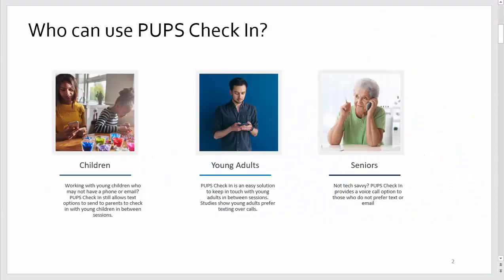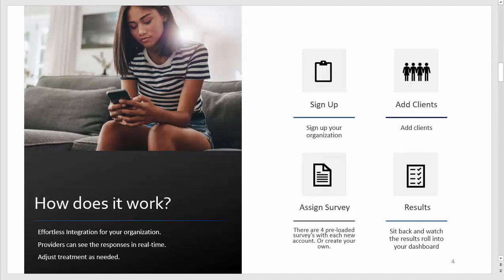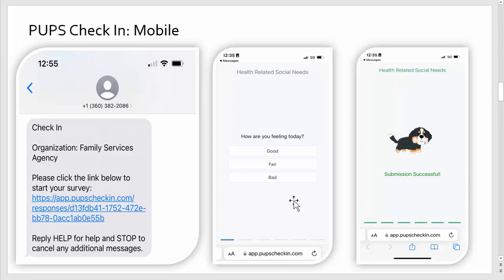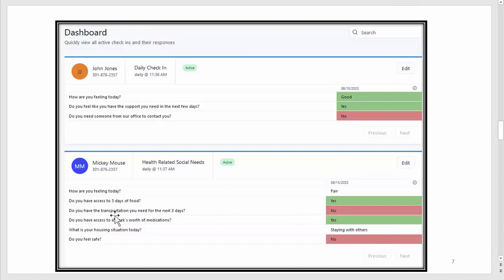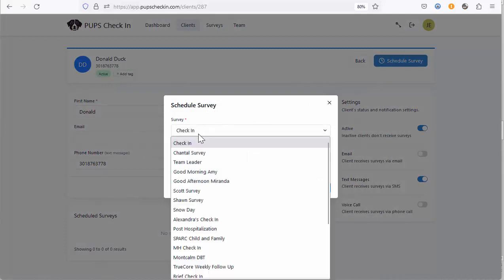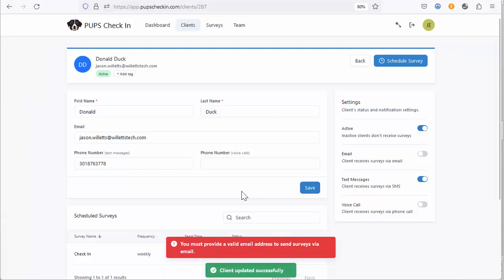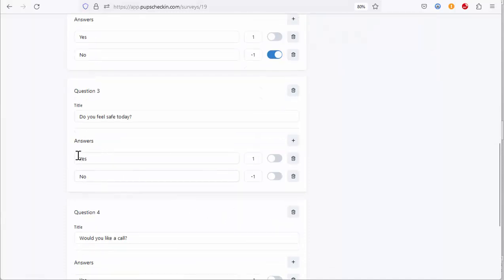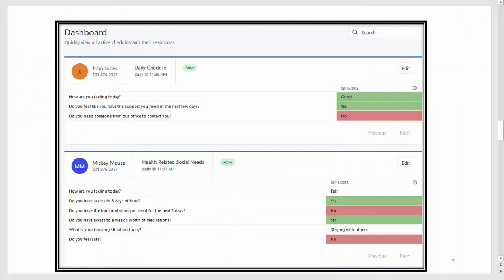PUPS Check In demo